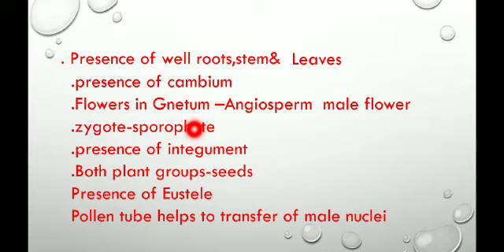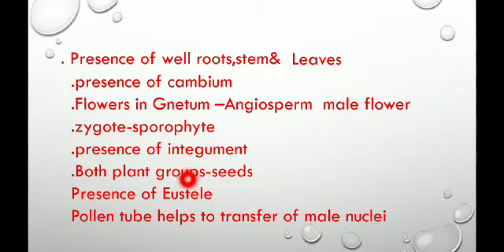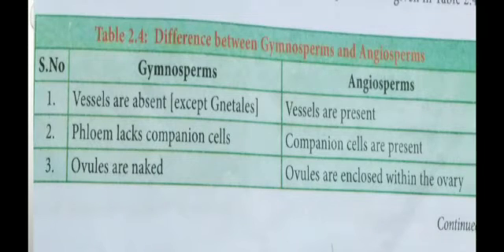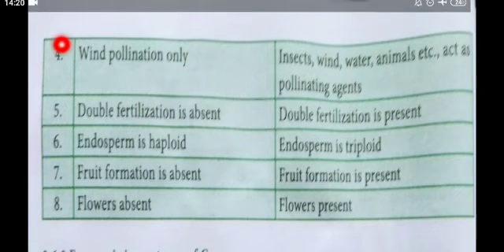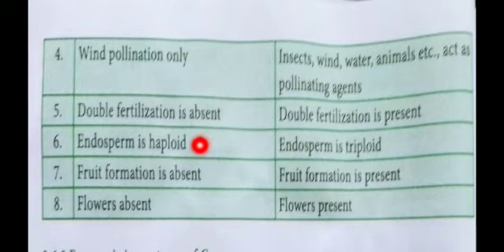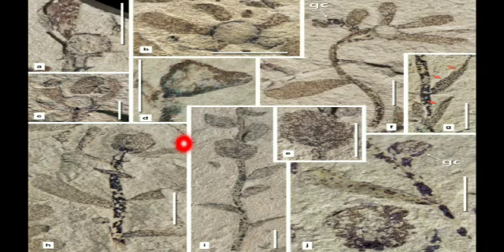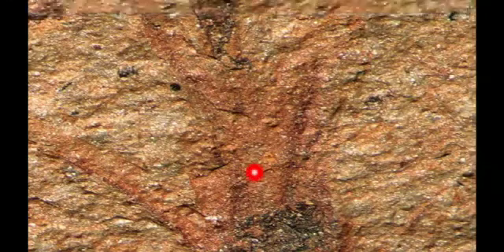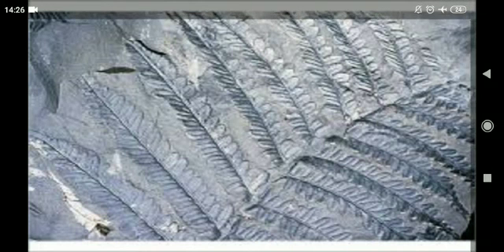11 th std Biobotany/Botany Revision for quarterly exam Ln_1,2